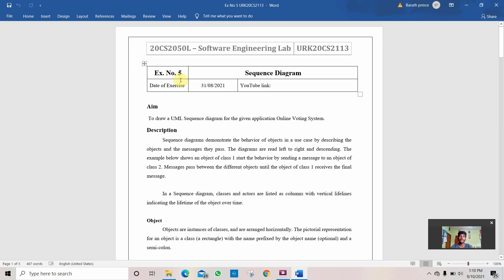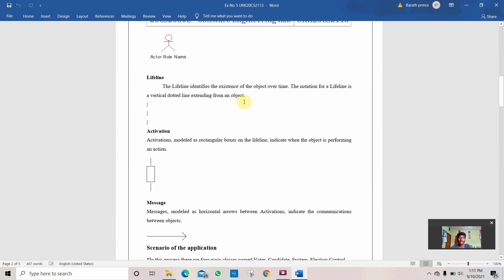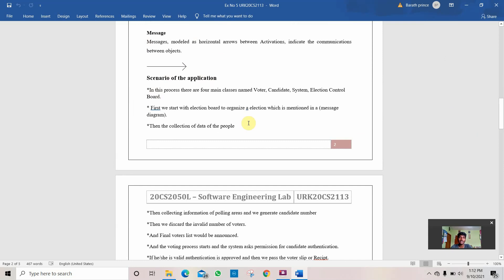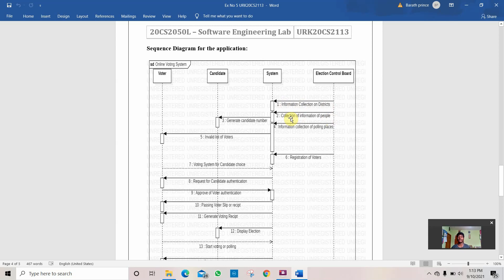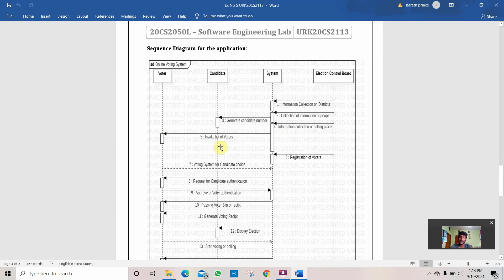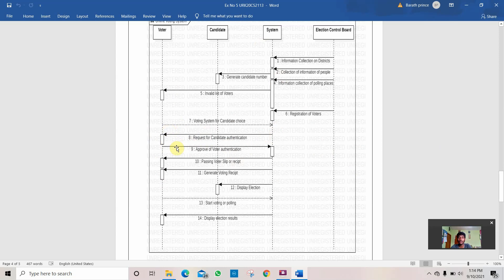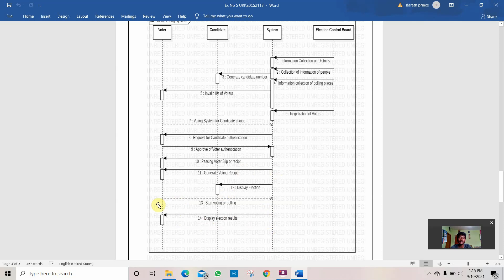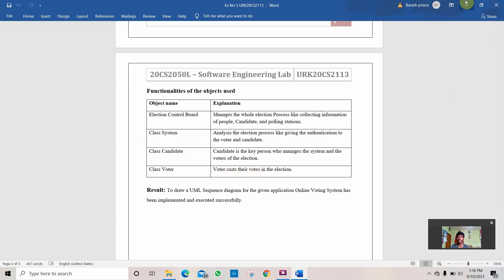Sequence diagram for Online Voting System.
To draw a Sequence diagram for the given application Online Voting System Using Star UML.